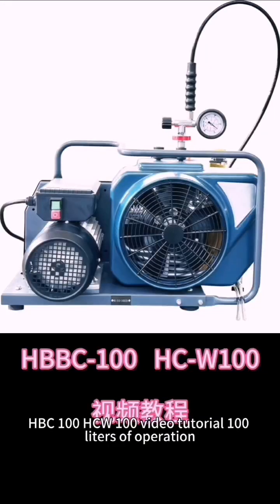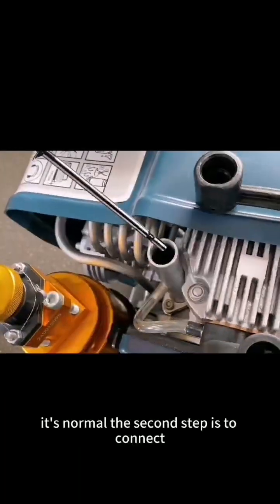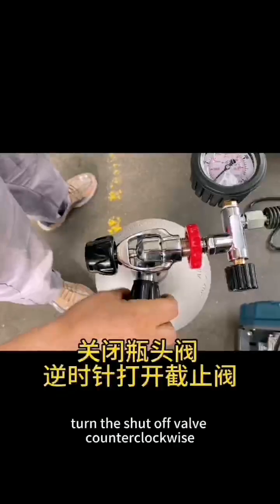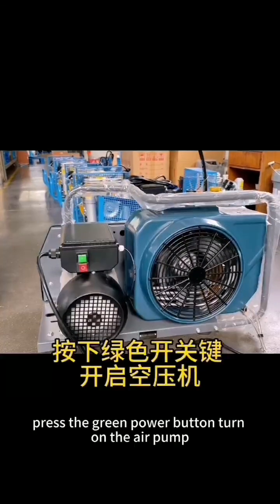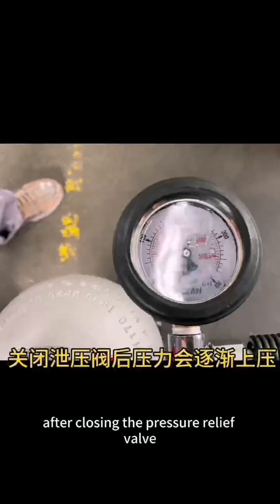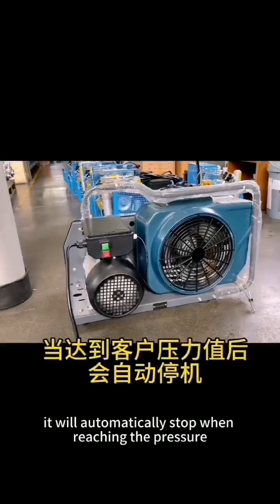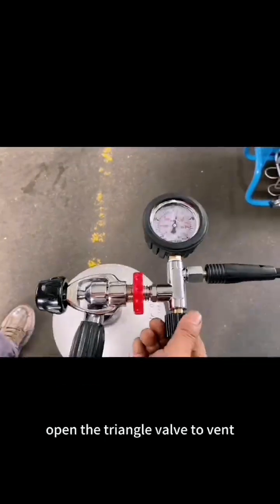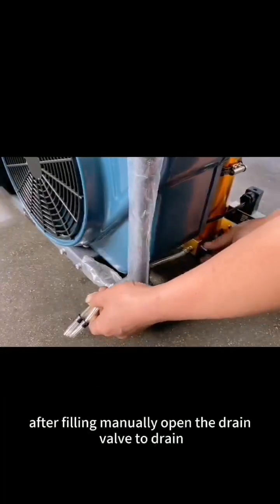HC W100Breathing Air Compressor Tutorial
Breathing air compressor, breathing air compressor usage, breathing air compressor usage steps, breathing air compressor tutorial, breathing air compressor operation process, can be applied to BAUER breathing air compressor usage